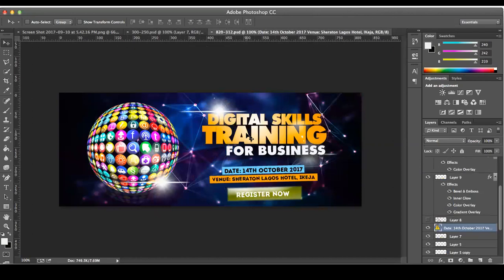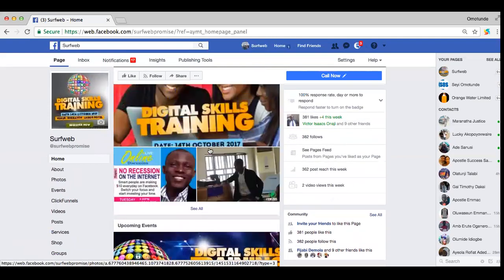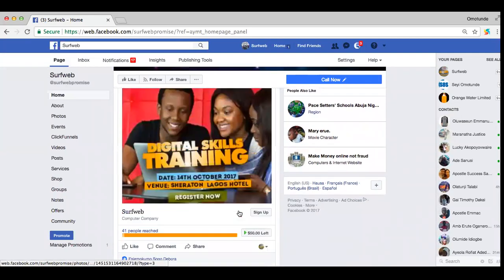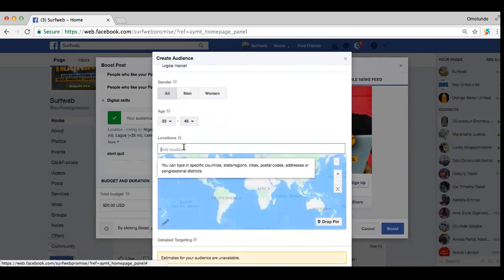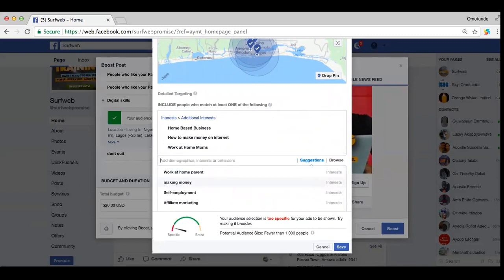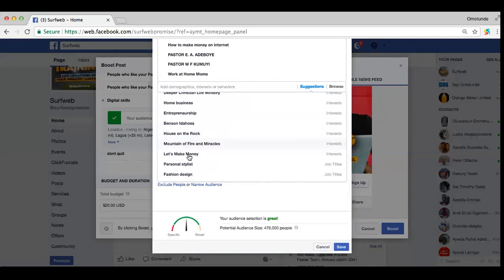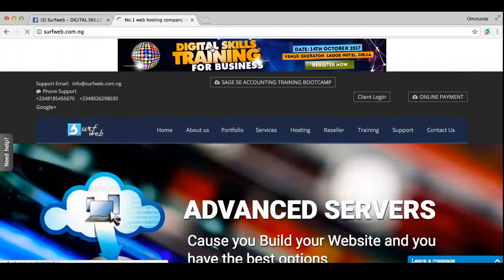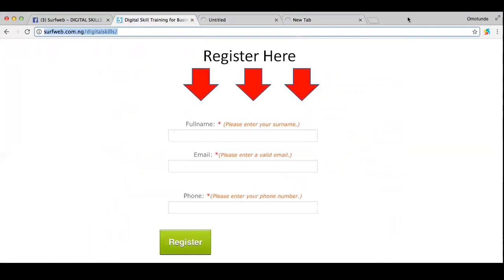How to run Successful facebook advert that Approved once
Get the digital skills you need to grow your business.
Saturday Oct 14th,2017 @ SHERATON LAGOS HOTEL,IKEJA